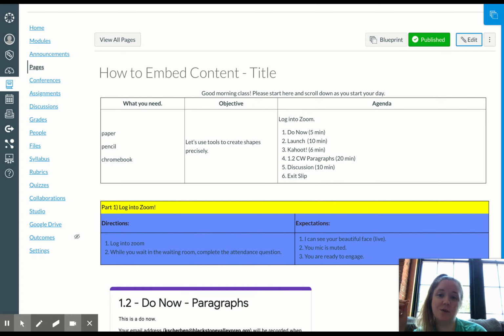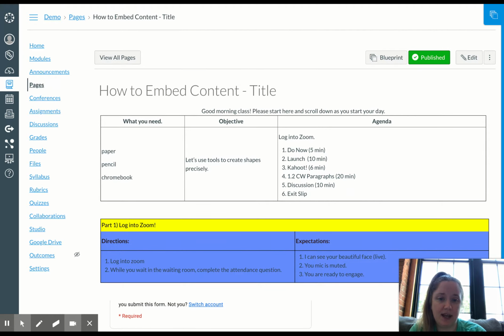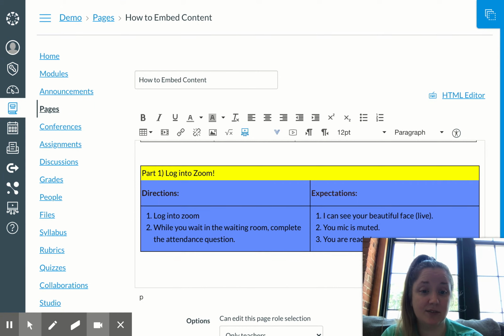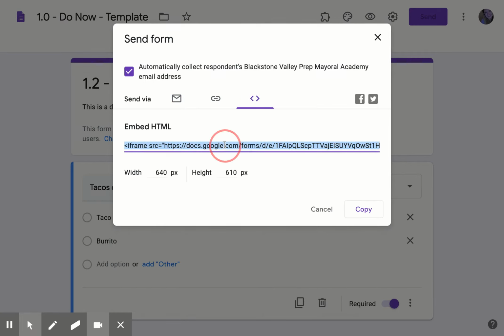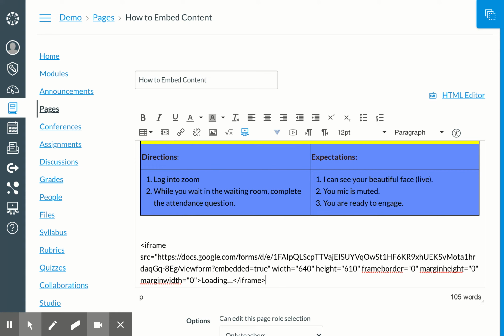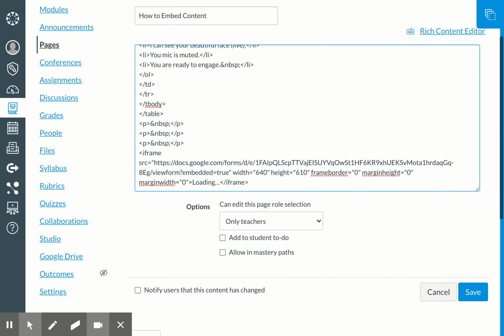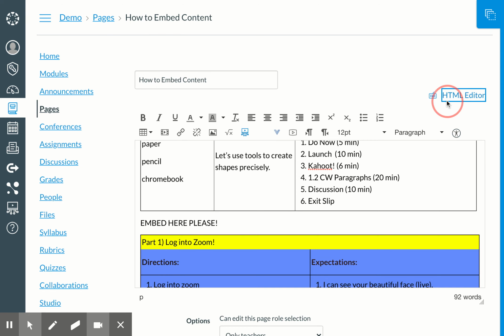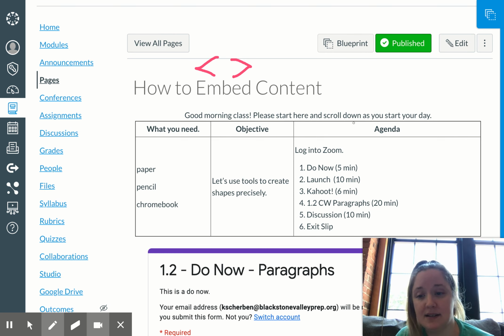How to Embed Content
Tips and tricks to embed cool apps to make interactive content with out getting gray hair.